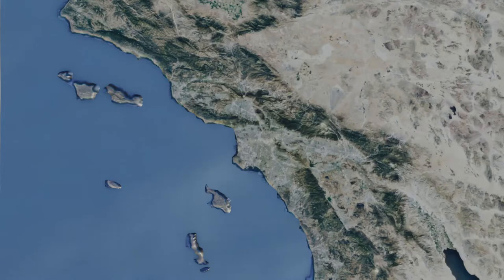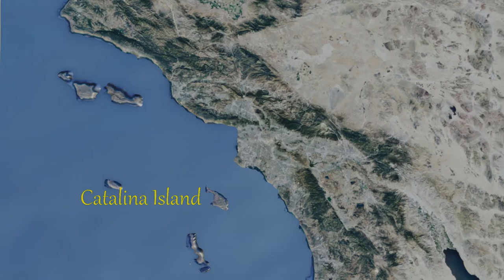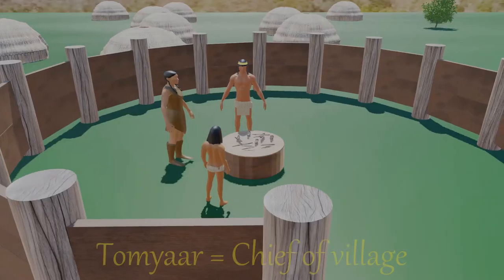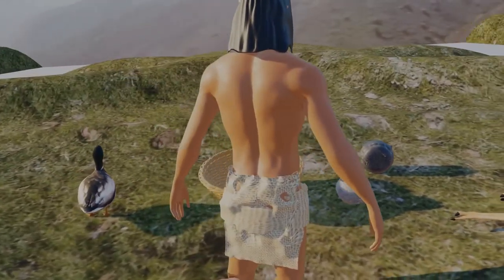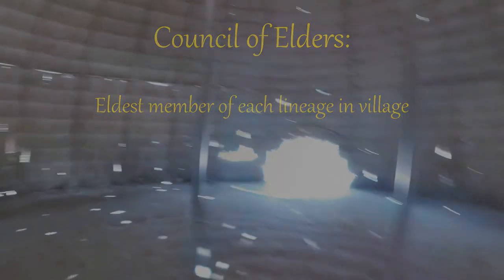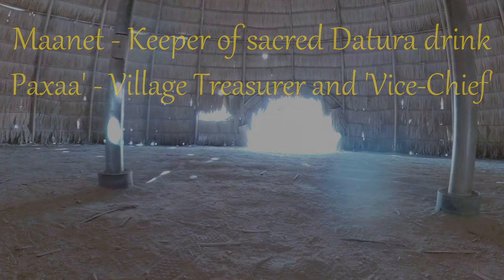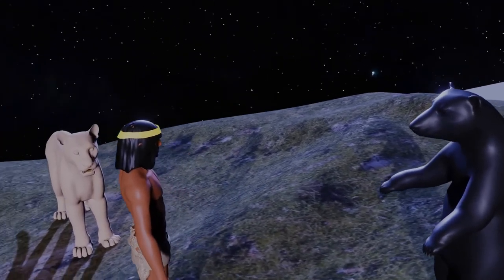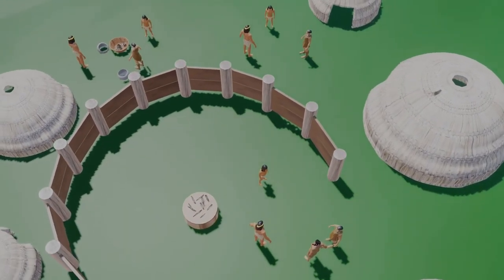Episode 3: The Gabrielino Part 2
Second of two videos about the Gabrielino, the Native American tribe that inhabited the site of current day Los Angeles.
Sources:
1491: New Revelations of the Americas Before Columbus by Charles C Mann 2nd Edition 2011 Vintage Books
The First Angelenos by William McCawley 1996 Malki Museum Press